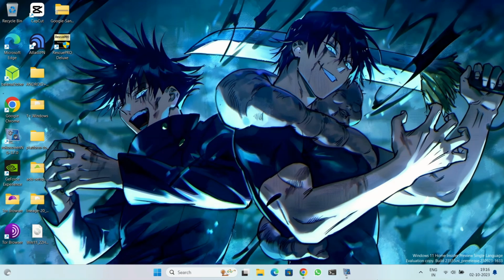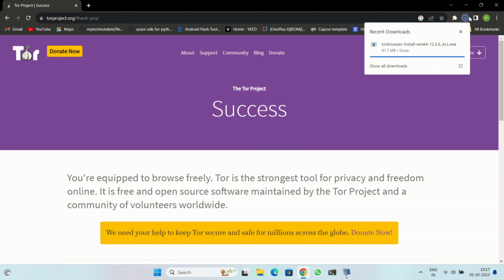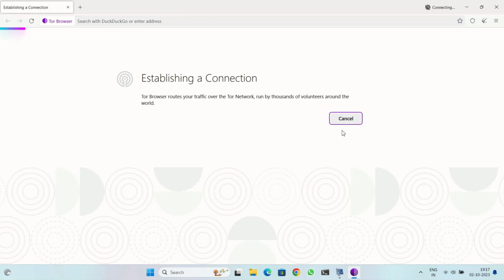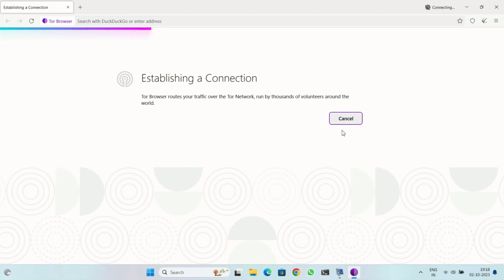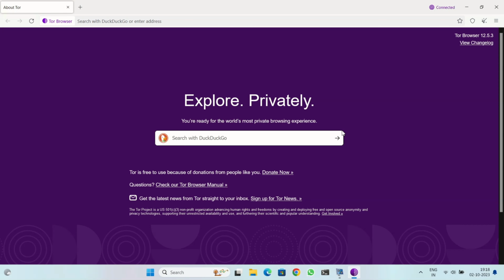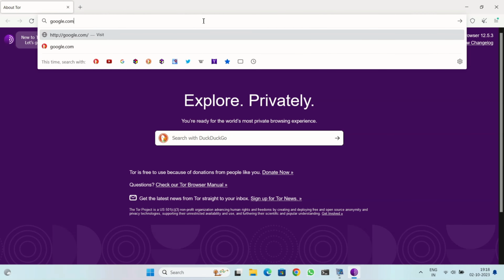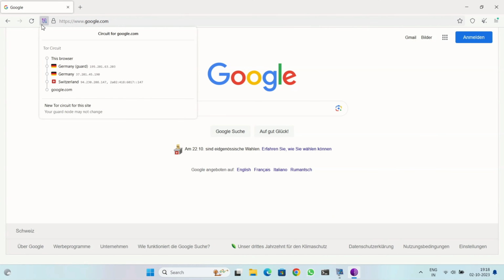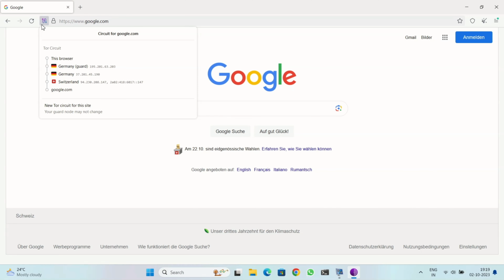Installation Tor Browser In Windows 10/11 || Introduction To Dark Web Part - 5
This video will show you how to install Tor Browser on Windows 10/11. The process is relatively simple and can be done in a few minutes. Tor Browser is a free and open-source web browser that helps you protect your privacy and anonymity online. It does this by routing your traffic through a network of relays, making it difficult for anyone to track your activity.